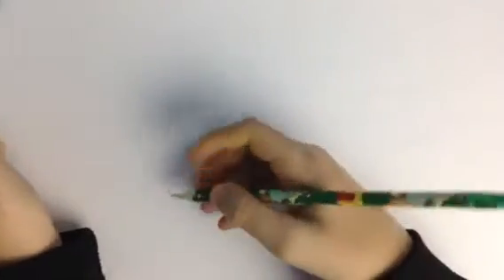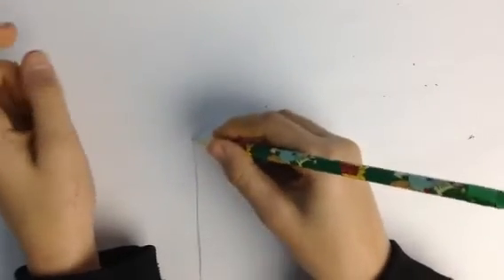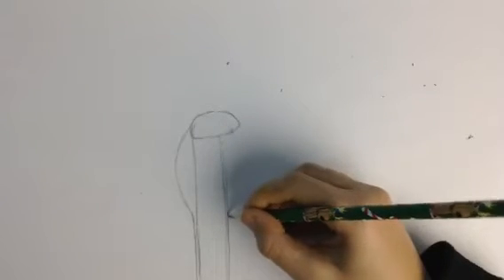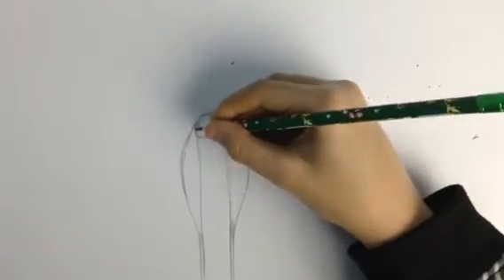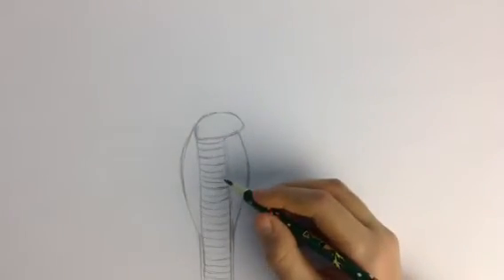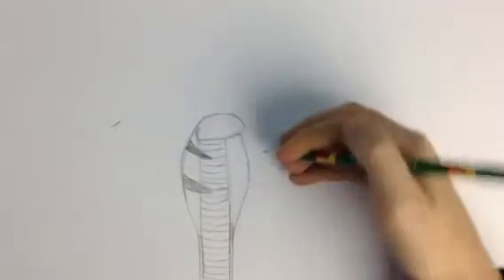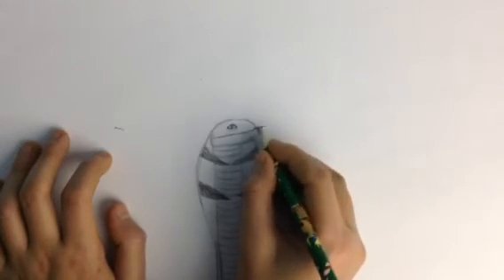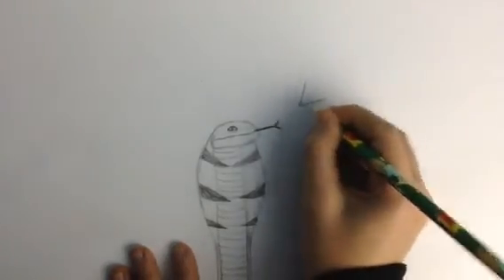How to draw: A king cobra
In this playlist I teach you how to draw things such as animals and maybe even some drawing techniques
Yay

Yay

Yay

     Yay

Yay

Yay

Yay.

    Yay